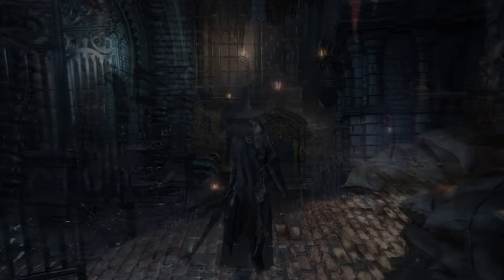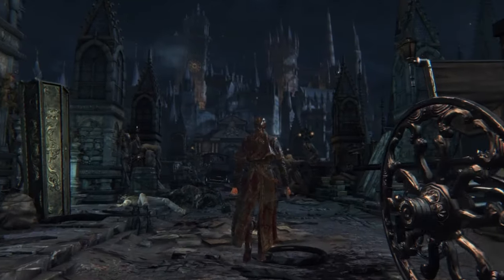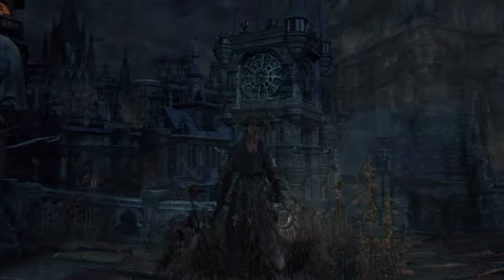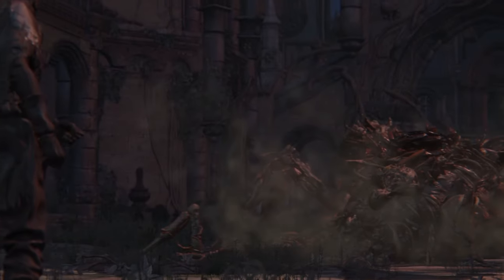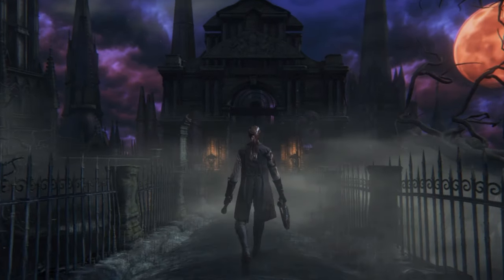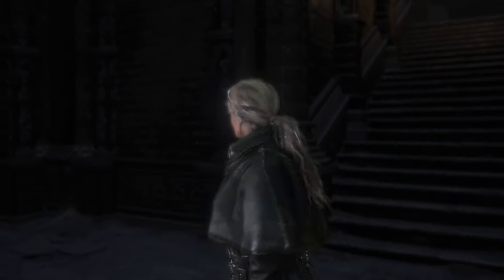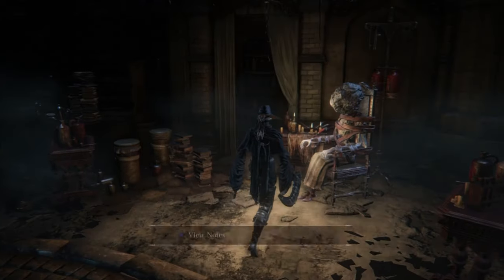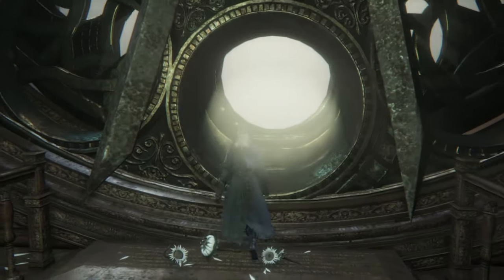Bloodborne deep-dive: the lore and story of the Grand Cathedral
This video is an appreciation for Bloodborne as much as it is a lore video! I had so much fun making this, and I hope you enjoy it.
(Hopefully the PS4 quality is bearable, the old girl did her best recording these videos)

Check out my Grand Cathedral model on Artstation to see some more shots and learn a bit about how I made it: talon_vox.artstation.com

CHAPTERS:

00:00 Intro
02:12 Yharnam, the Grand Cathedral and the Healing Church
06:21 Old Yharnam
09:14 Cathedral Ward
10:19 Outer Areas
13:56 Yahar'Gul & Upper Cathedral Ward
17:26 Hunter's Nightmare
20:17 Research Hall
22:01 The Astral Clocktower
23:55 Fishing Hamlet
26:42 Finale
28:45 Conclusion

-   The hunter
-   Maria of the Astral Clocktower
-   Orphan of Kos
-   “A moment’s peace” (Dark Souls)

19:31 Jennifer Coolidge snippet from "the White Lotus"

GIFs from Giphy.com